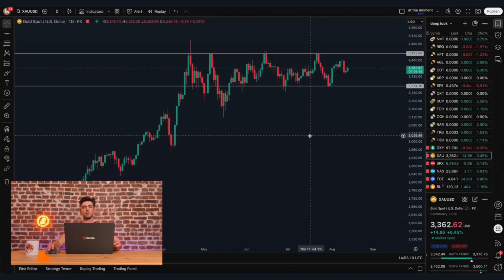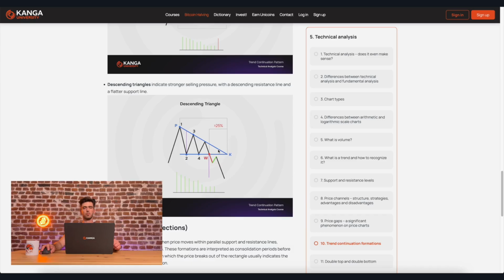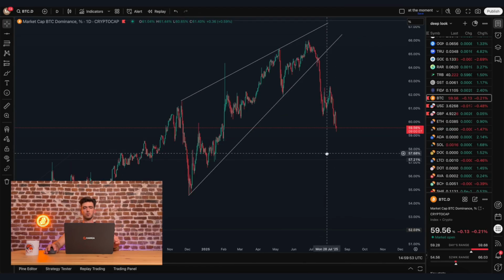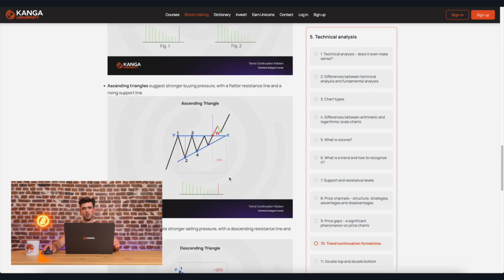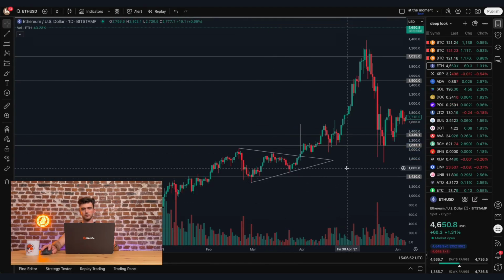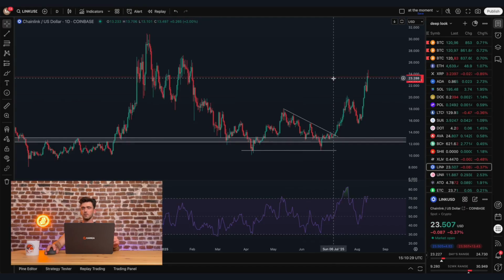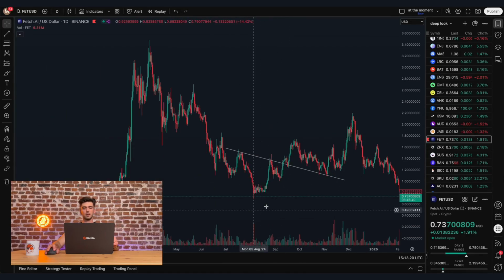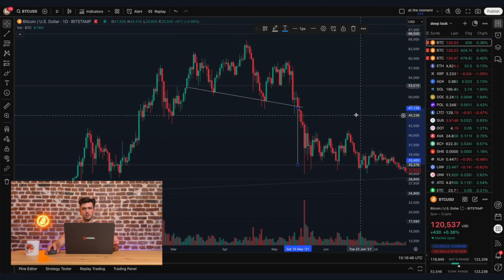The most effective technical analysis chart patterns | Kanga Insights - Crypto Market Analysis #15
Welcome to a special episode of “Kanga Insights - Crypto Market Analysis”, in which Lukasz presents as many as 10 of the most effective technical analysis patterns in the cryptocurrency market.

Expect a solid dose of long-term, insightful knowledge.

Interested? Don’t wait! Discover the secrets of crypto market analysis today!

Join us every Wednesday/Thursday!

This recording does not constitute investment advice as defined by the Regulation of the Minister of Finance. The content reflects the personal opinion of the host.